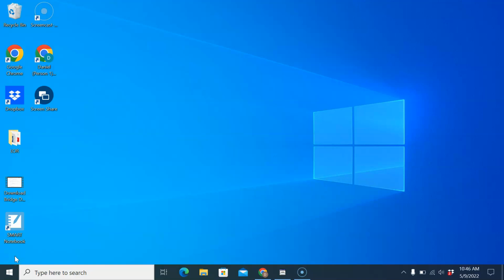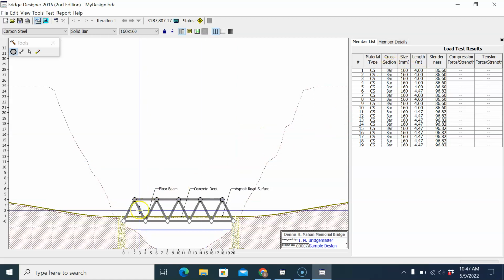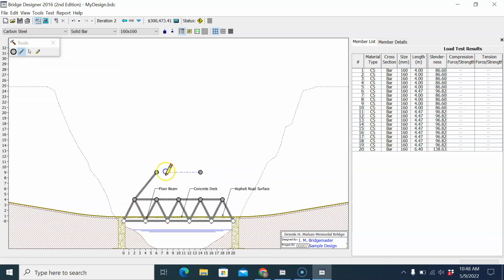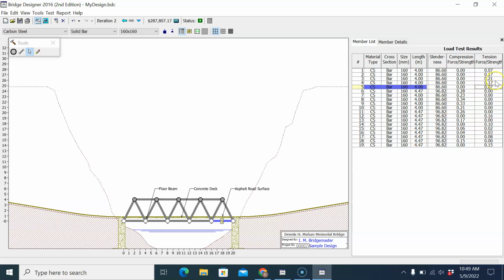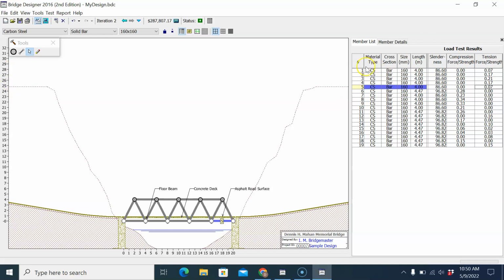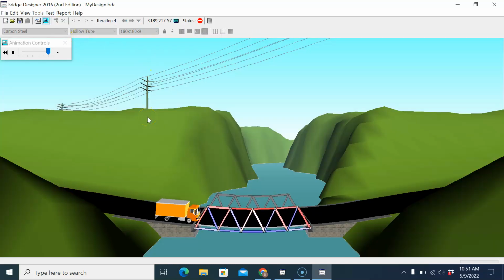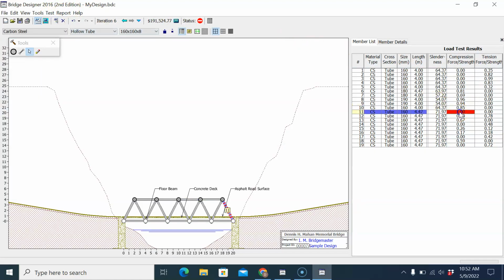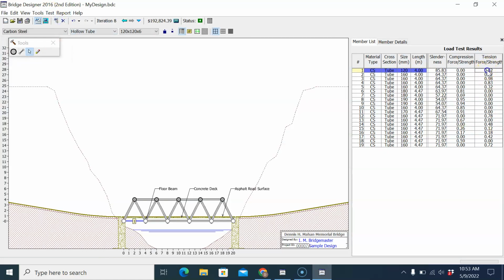Using Bridge Designer